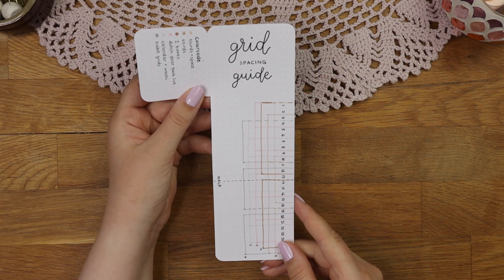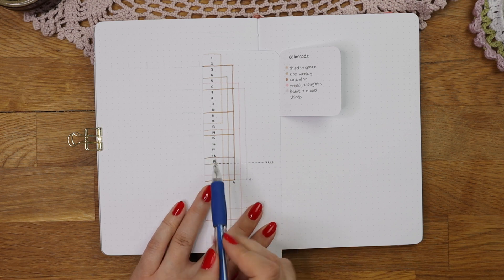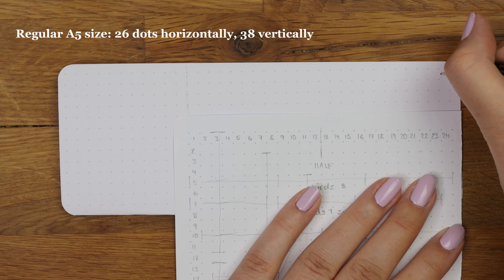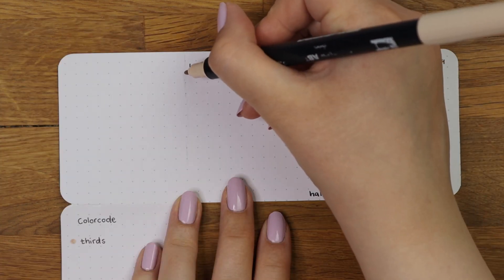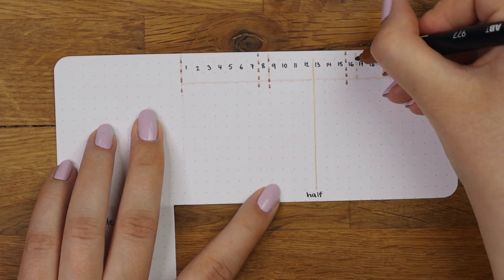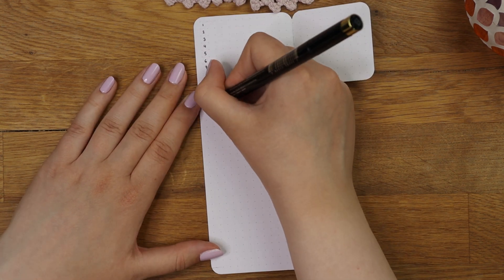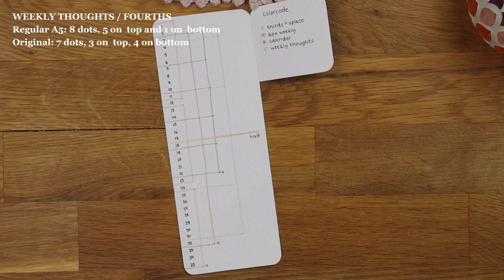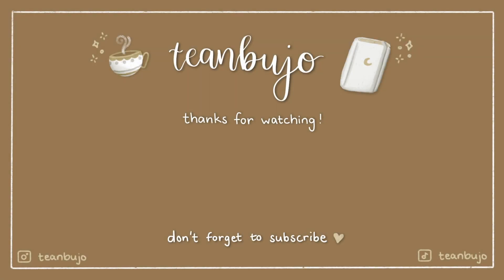Grid Spacing Ruler 📏 How To Use It and How To Make One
In this video I will show you my favorite bullet journal tool which is a grid spacing ruler! It saves so much time when setting up your bullet journal as you don't have to count the dots in your notebook anymore. First I will show you how this grid spacing ruler works, and then we are going to make a new one for my new bullet journal. 💕

*= affiliate links or/and codes: if you use my affiliate links or codes you’ll get a discount and I’ll receive a small commission from the brand at no extra cost to you. This will help me keep making videos and other content for you, thank you! 💕

🖊 Pens

Tombow dual brush pens in the shades 990, 942, 992, 977, N89, N79

Tombow fudenosuke hard tip pen

Sakura pigma micron fineliners in sizes 03 and 01 (from the set of 10)

📎 Other

Corner cutter/rounder

🎶 MUSIC

🎥 FILMING EQUIPMENT

Canon M50 Mark II camera with a kit lens:

Canon ef-m 22mm f2 lens:

Triopo LC-18L ringlight, couldn’t find it on Amazon but this looks similar:

Rode NT-USB microphone:

TIMESTAMPS
0:00 Intro
0:16 How to use it
1:15 How to make a grid spacing guide
7:07 Outro